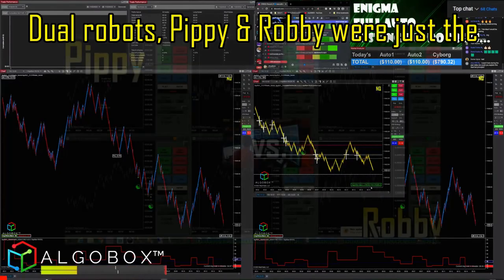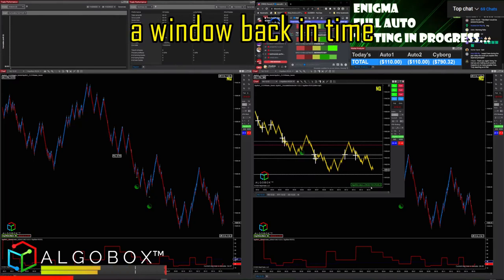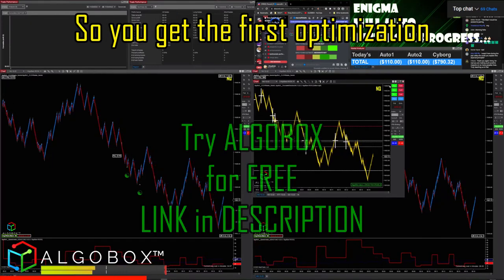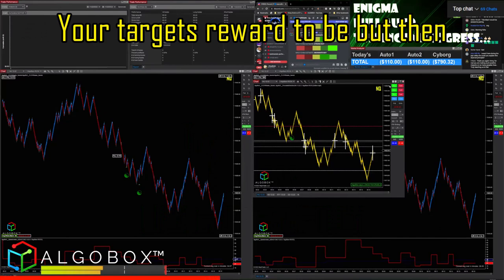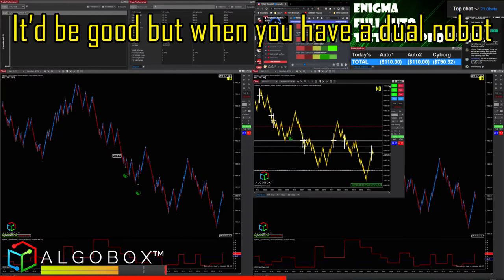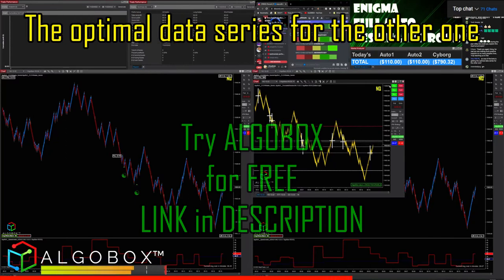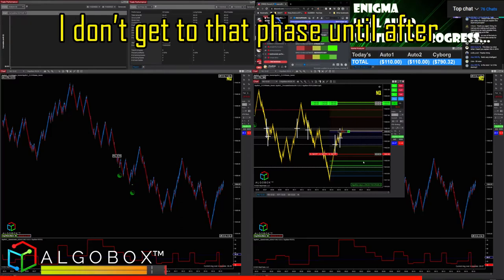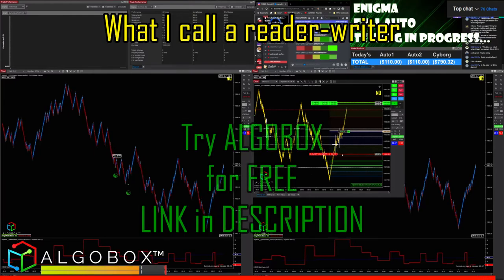Running 2 Day Trading Robots At The Same Time 🔴 AlgoBox History 🔴 Optimizing | Quant Programmer